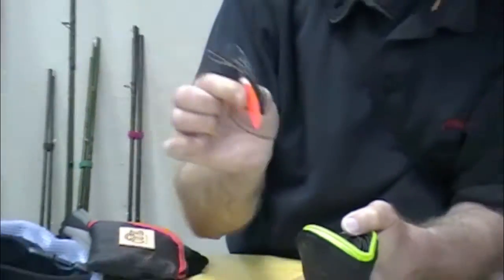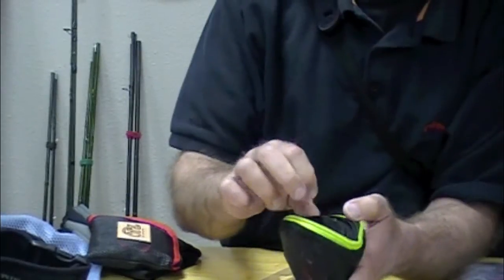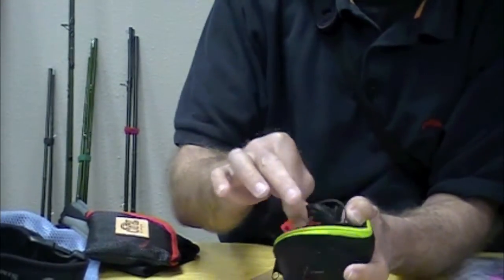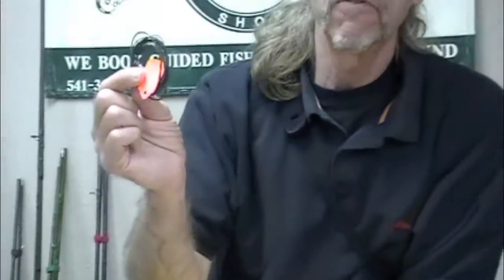Airflo Leader Wallet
In this short video Jay Nicholas from Caddisflyshop.com gives us a quick look at the Airflo Leader Wallet. The Airflo Leader Wallet is perfect for Airflo Poly Leaders, short sink tips and leaders.